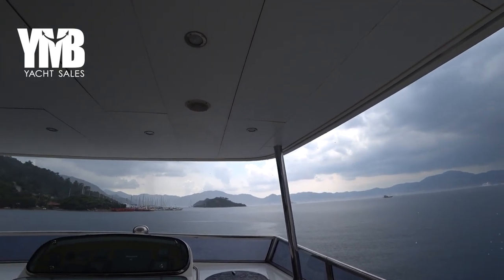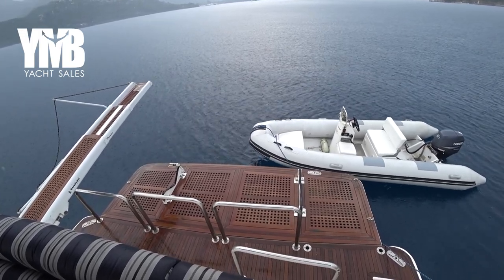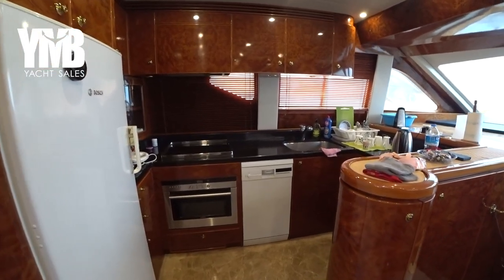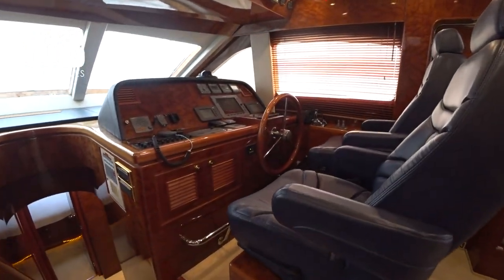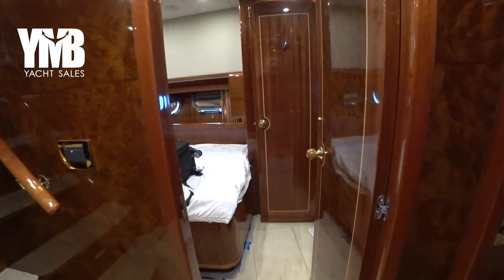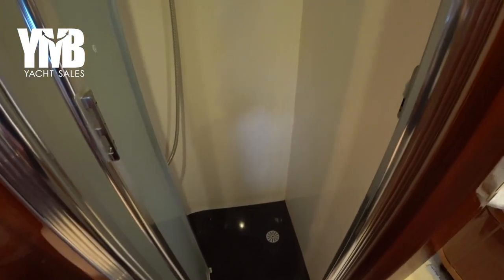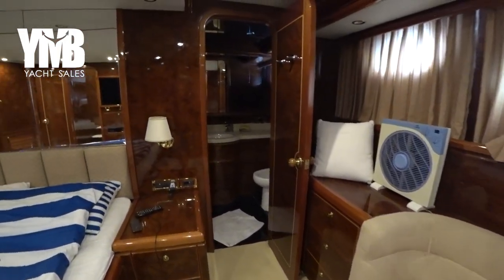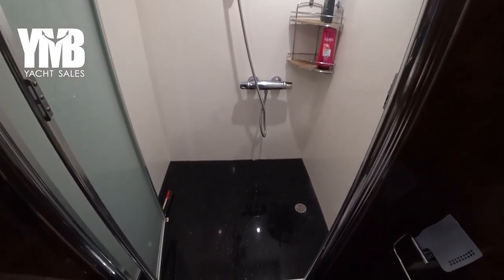NEW OCEAN 68 Motor High Spec List Yacht For Sale full walkthrough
Chapters:
Intro 00:00
Flybridge 01:09
Aft Deck 04:36
Saloon 05:57
Galley 09:00
Inner Helm 09:41
Service cabin 11:58
Guest cabin 12:58
VIP Cabin 13:58
Master cabin 15:33
Crew Area 19:53
Engine room 21:45

Built in 2008 by NEW OCEAN shipyard, Taiwan.
She has 3 cabins for 6 guests + Additional service cabin for laundry and storage and accommodation for 2 crew in one cabin at the aft.
Powered by 2 X Heavy Duty 1400 hp Caterpillar 3412 with low hours.
Electrical power provided by 2 Northern Lights Generators 20 Kw and 10 Kw
Fin Stabilizers from NIAID
Bow and Aft Thrusters.
New Solar Planet 8 X Panels controlled by Victron system has been installed.